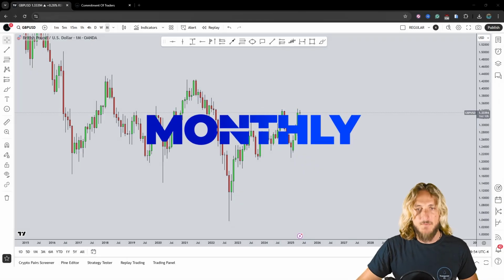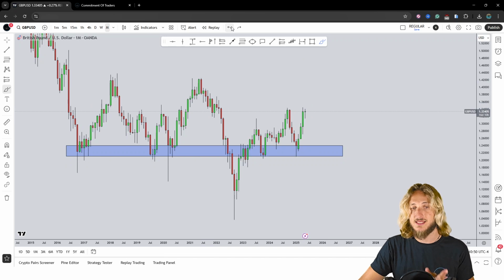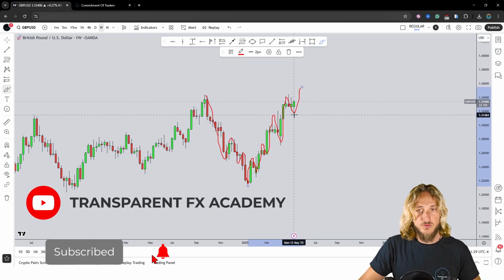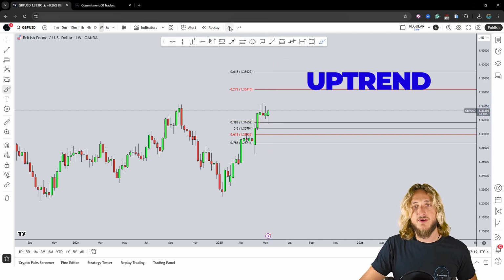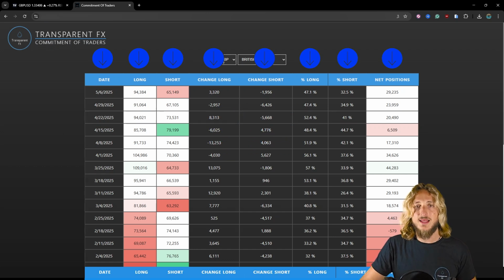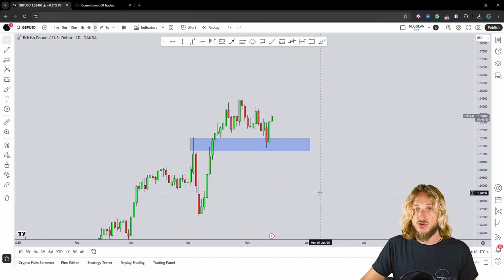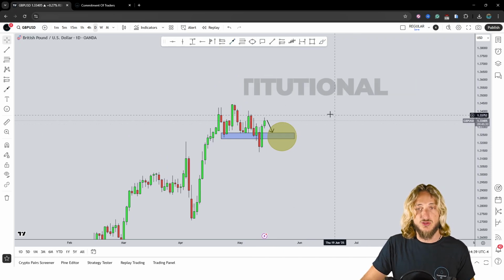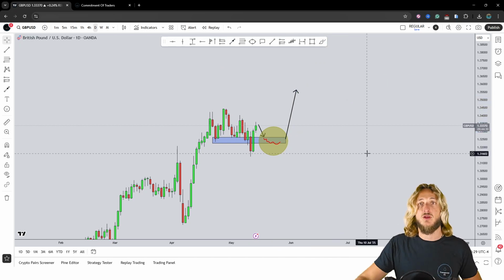GBPUSD Analysis Today: Technical and Order Flow !